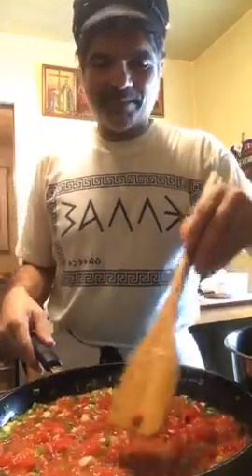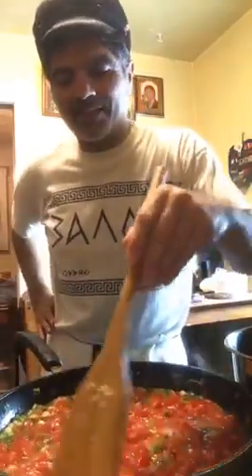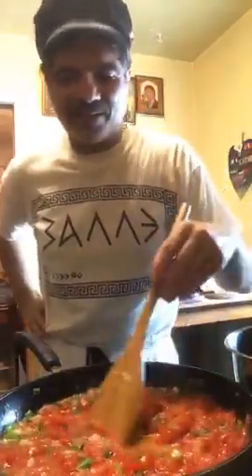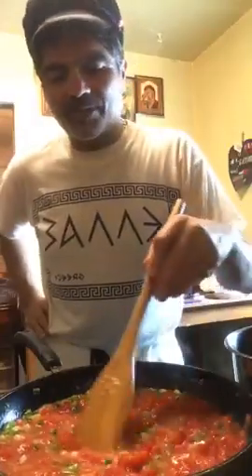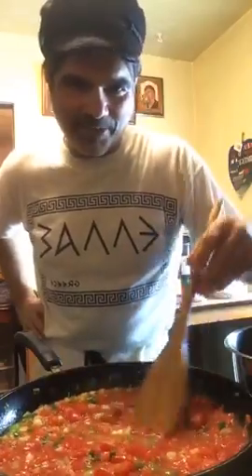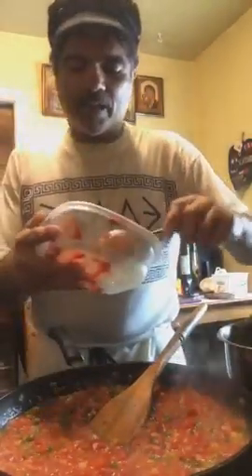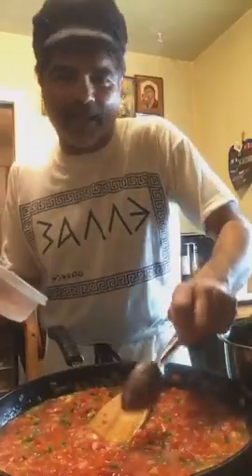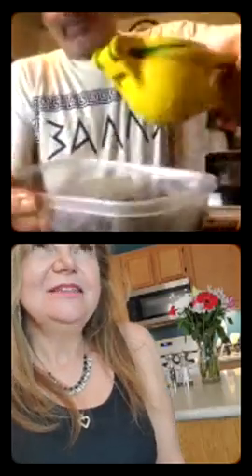Grapeleaves with Dr Suzann